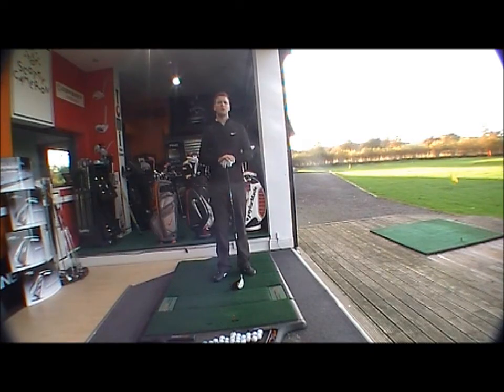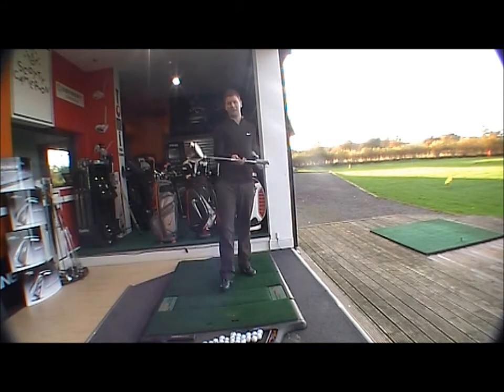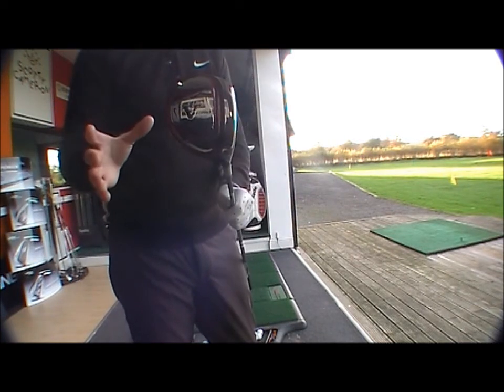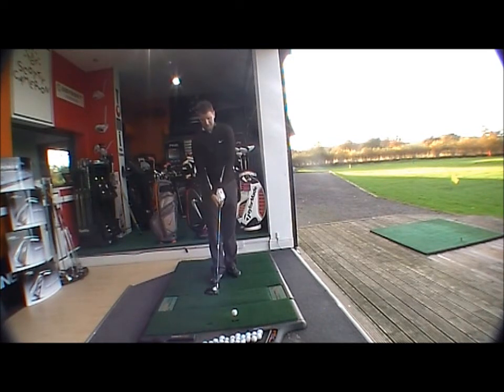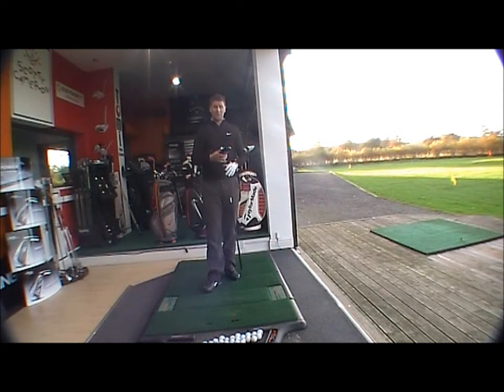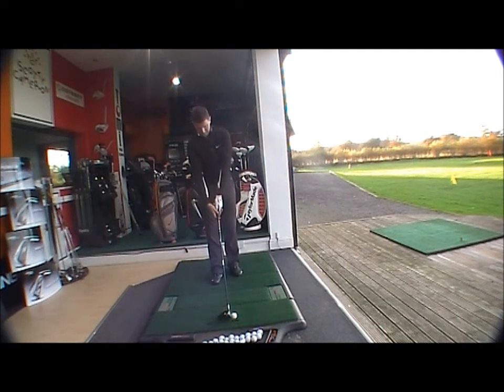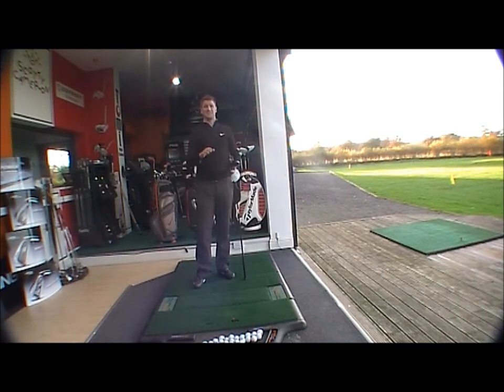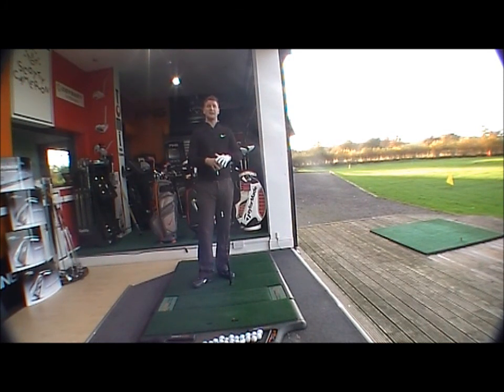Nike VR Limited Driver 2012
Golfbuyitonline Product Testing - Here we get to test the Brand New 2012 Nike VR Limited Driver ahead of the much anticipated launch